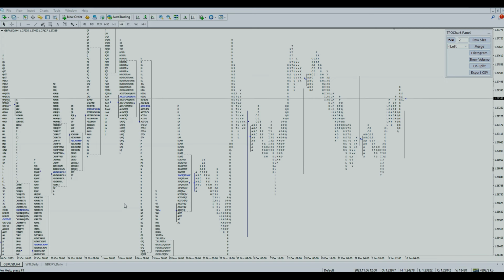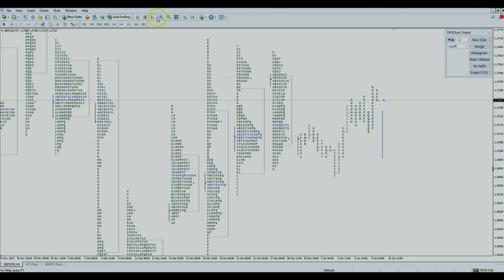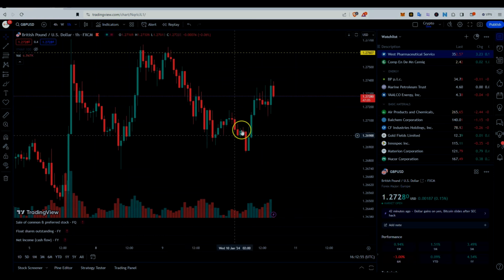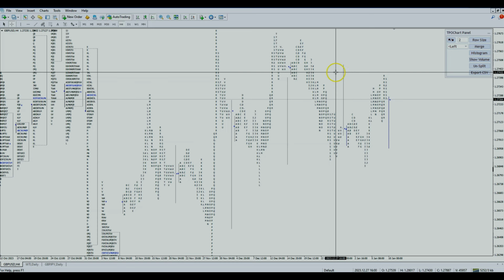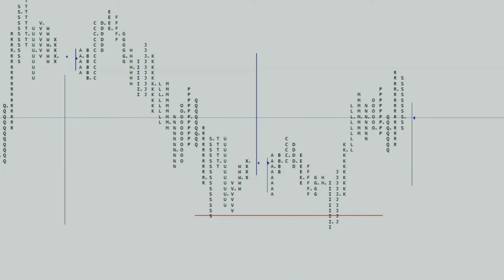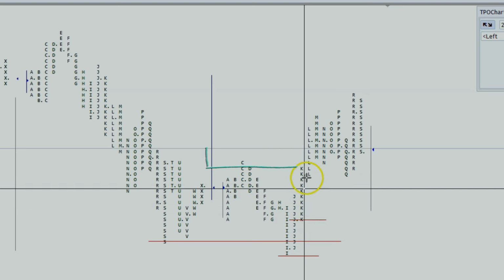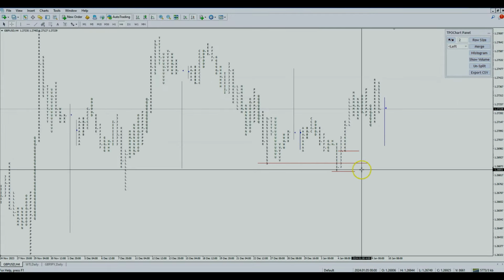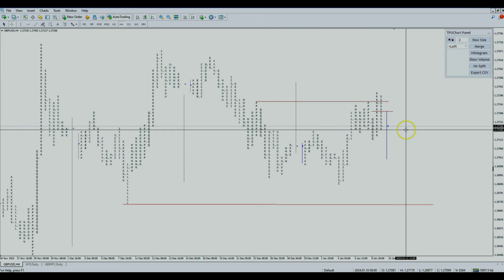👆 LIQUIDITY Trading And MARKET PROFILE Gave Me Consistency || Time To Wake Up. They Lied To You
How Liquidity trading and Market profile made me a consistently profitable trader. Liquidity trading can do the same for you.

Time to wake up and realise that liquidity in Forex, stocks and futures is taken by algorithms. I explain exactly how to benefit from using market profile and liquidity concepts.

It's the real truth.